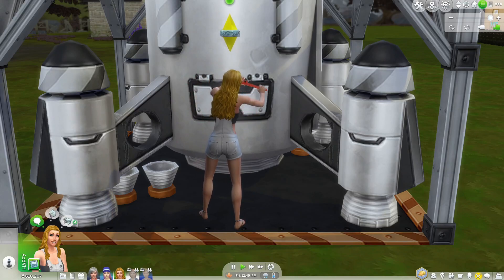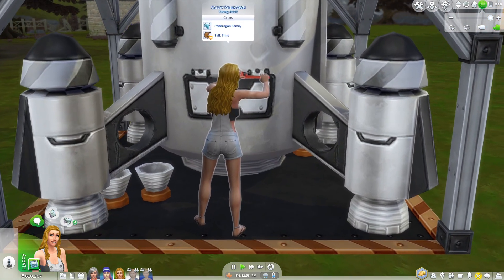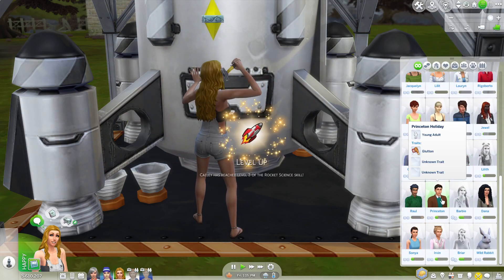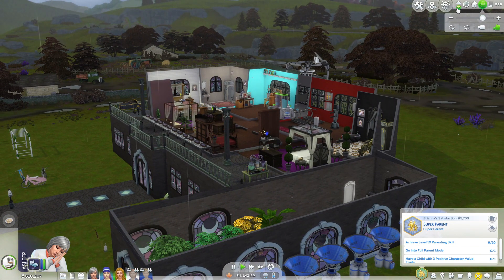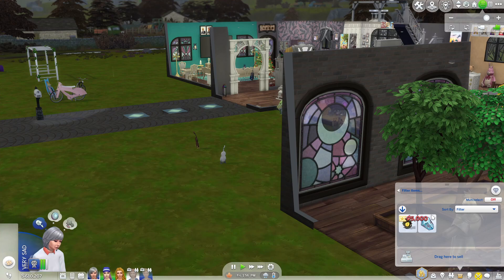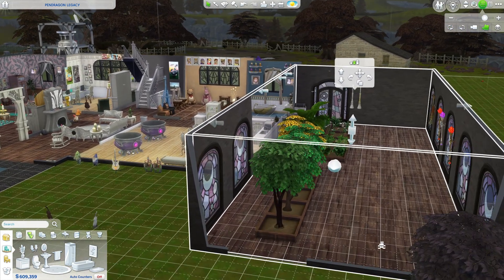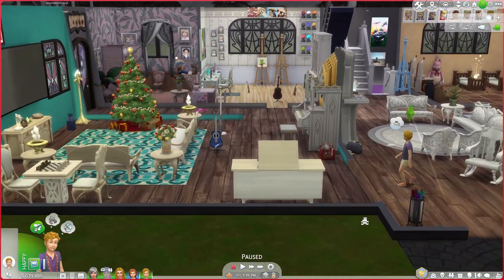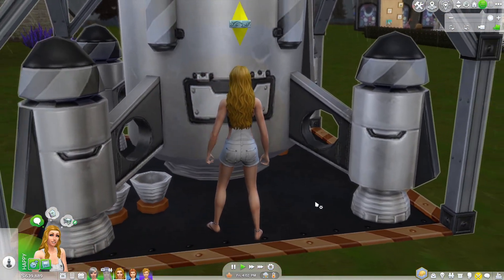Sims 4 - Pendragon Legacy - Part 110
Caeley finally finishes building the rocket.  Cedric finishes his aspiration.  Conan works on his aspiration.  Amber earns a promotion at work.

Aquatami
Sims 4 Gallery Id: Aquatami